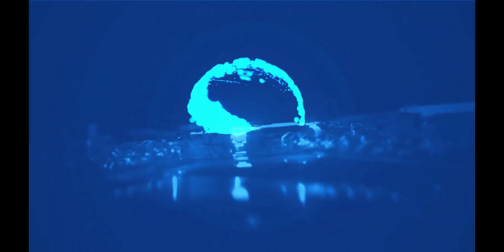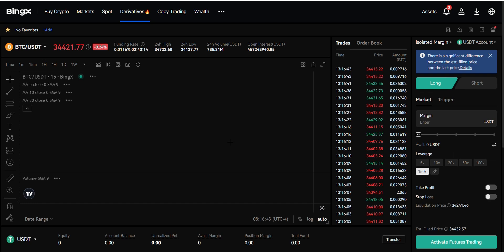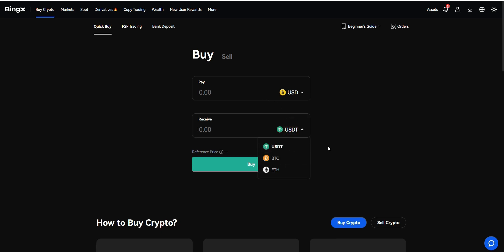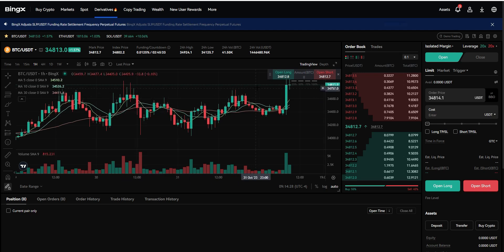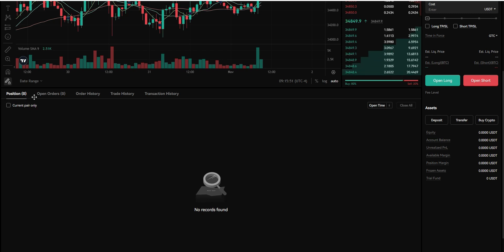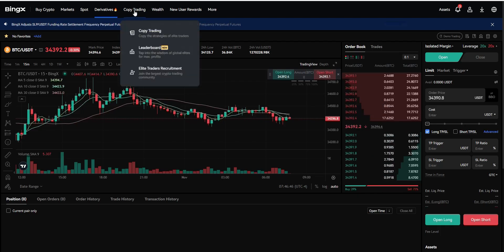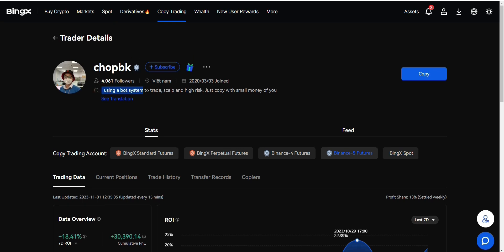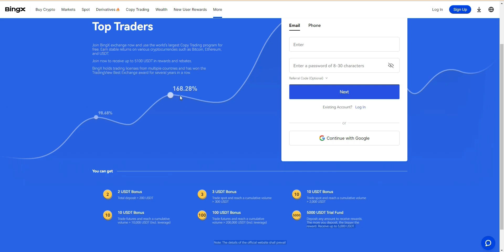BingX Tutorial For Beginners 2023 (COMPLETE GUIDE)